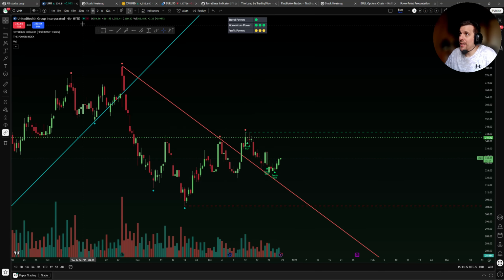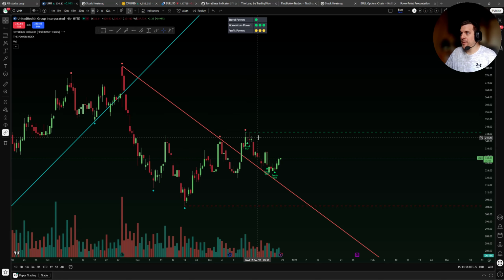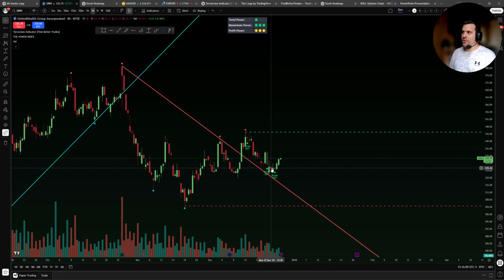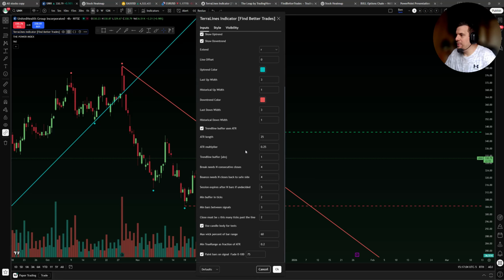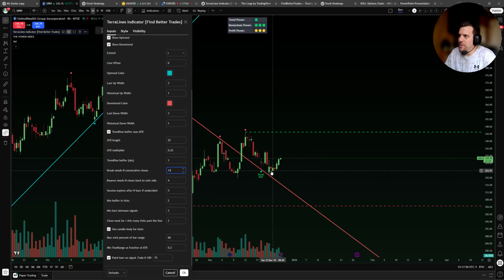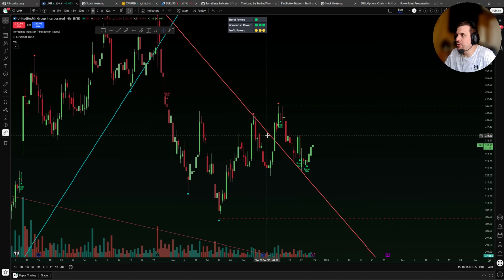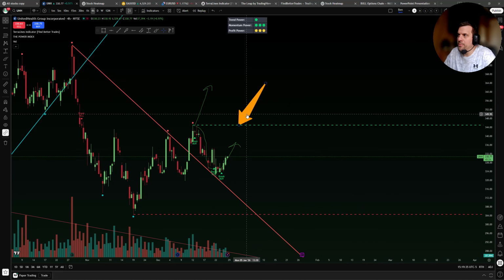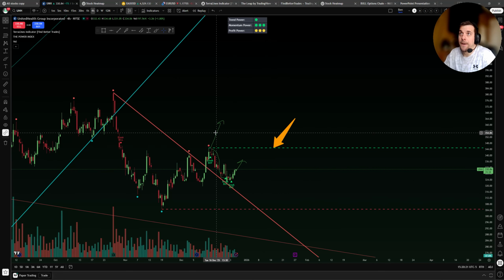Automated Trendlines That Actually Work [Tradingview Software Review]